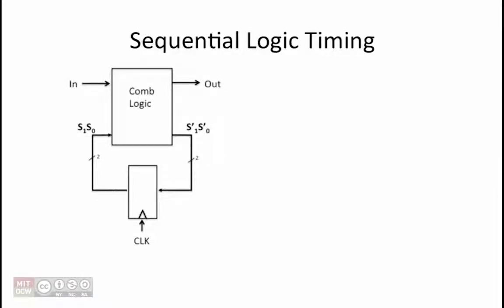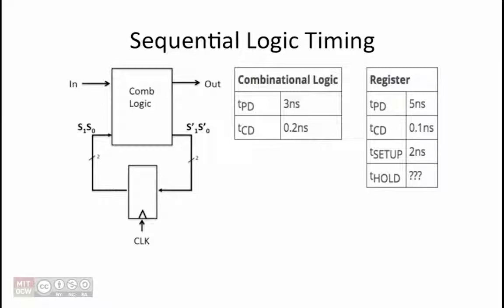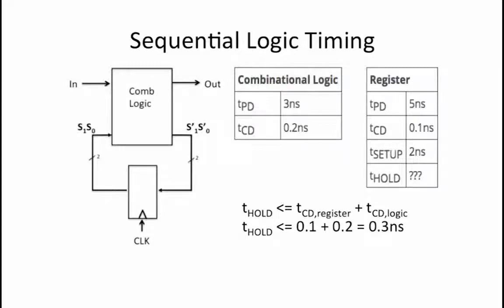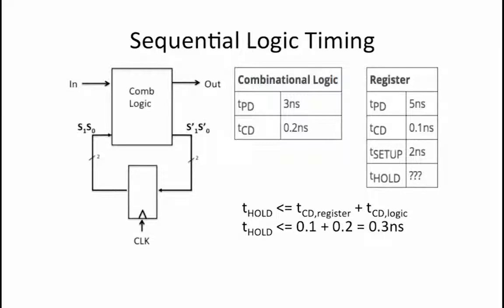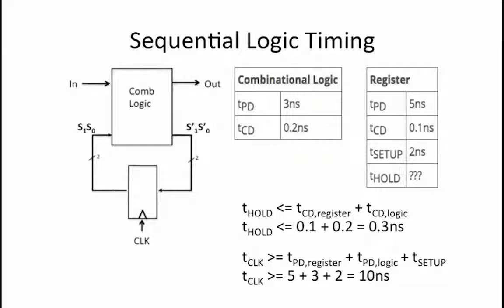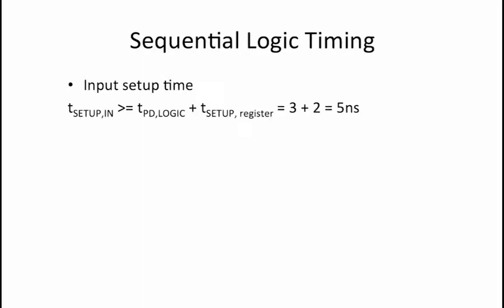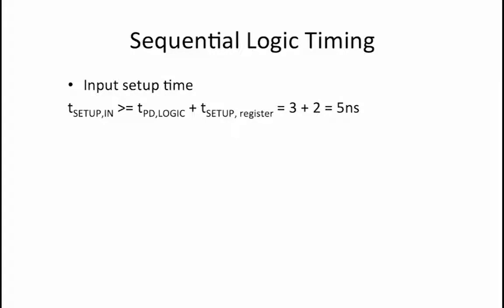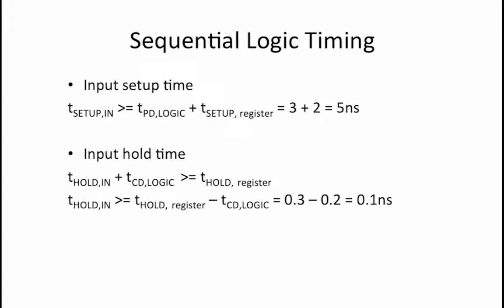5.2.8 Worked Example 2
5.2.8 Worked Example 2